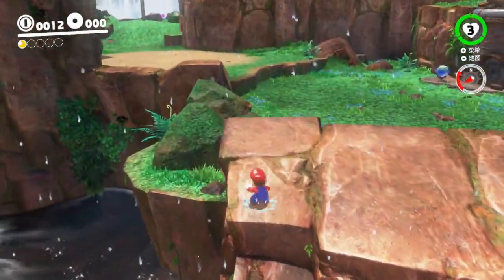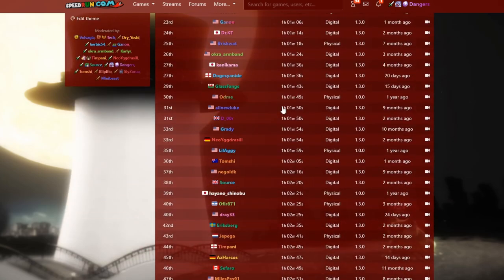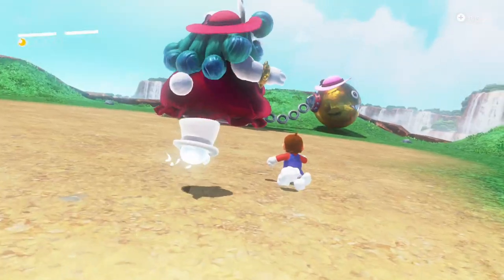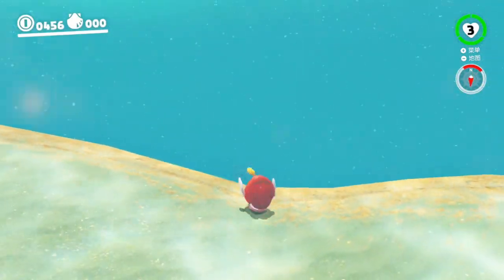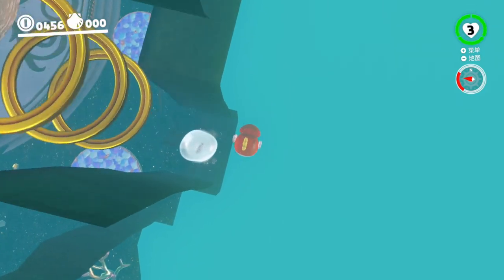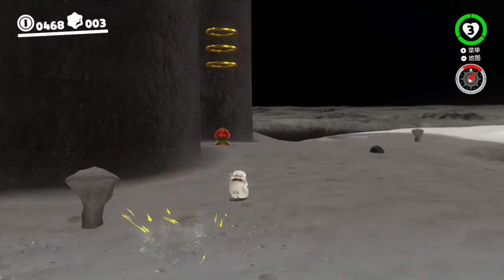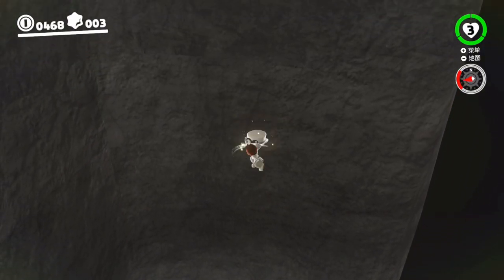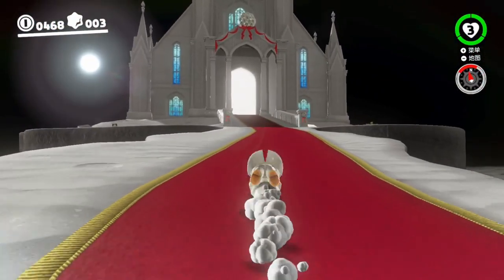Start Speedrunning Super Mario Odyssey with These EASY Tricks!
YOU could be speedrunning Super Mario Odyssey as soon as today! All you need are these three tricks: Dino Skip, Seaside Fish Clip, and Moon Cave Skip, the rest of the game can be beaten easily at your own pace!

Interested in following a route where these tricks fit into? There are loads of resources available in the Super Mario Odyssey Discord!

I stream Super Mario Odyssey speedruns, and a handful of other things, LIVE on Twitch! I'd be happy to answer any questions you have about starting out, I'd be happy to answer them!